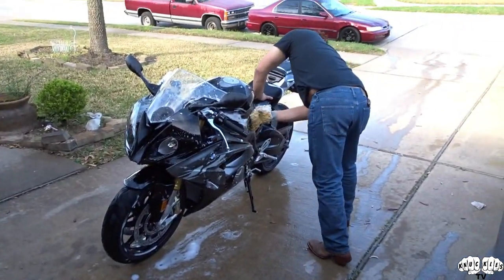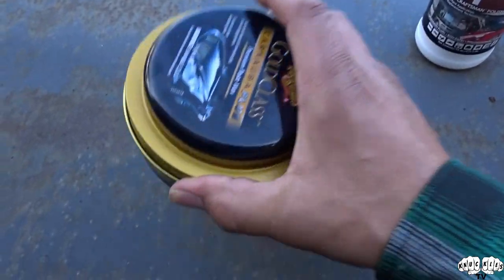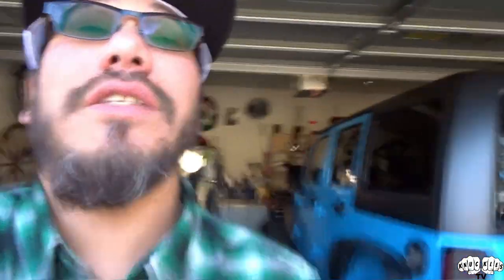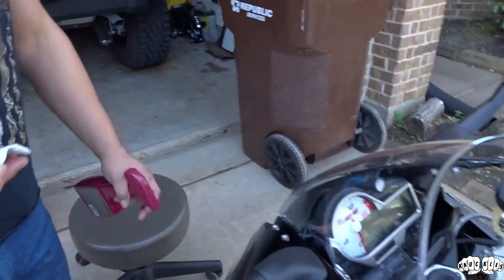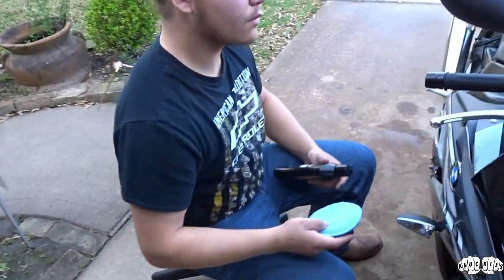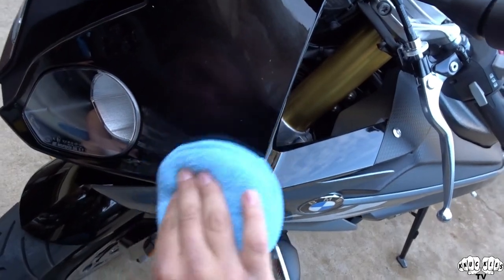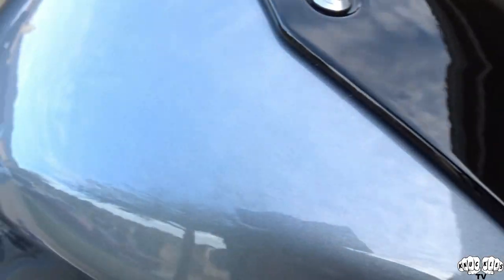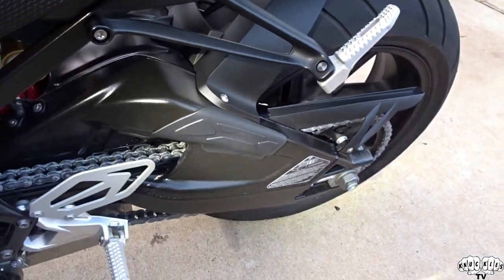The Works! Clay Bar, Polish, Waxing, & F11 on the BMW S1000RR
Make sure yall follow @braaaptowncrew on instagram.